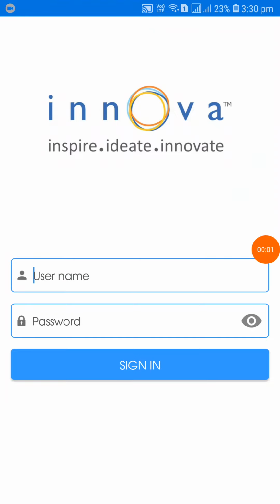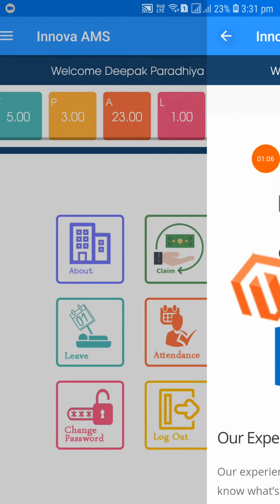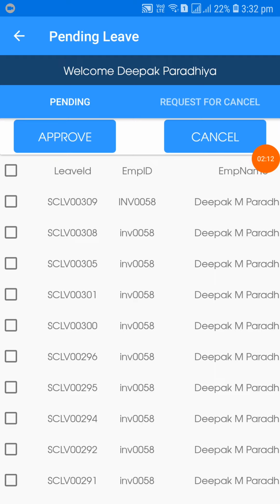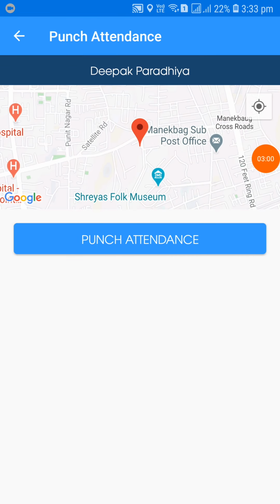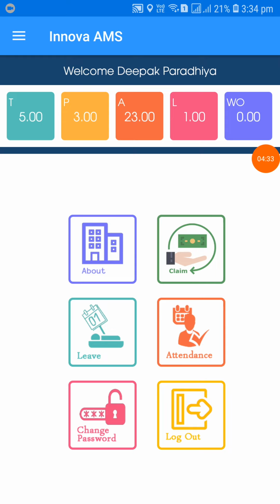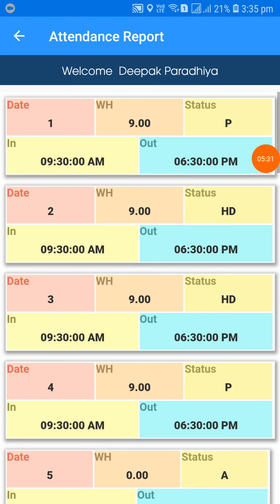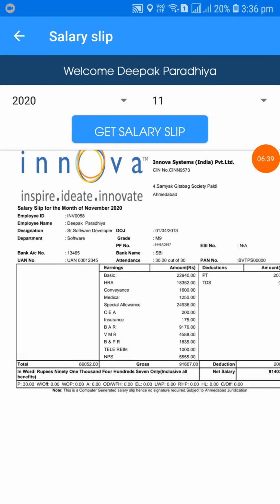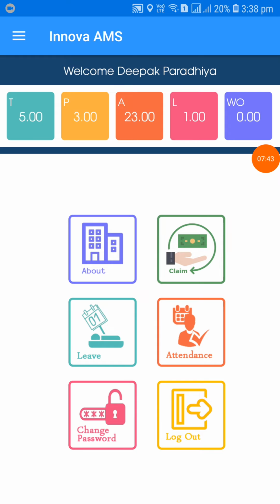Process of Admin Login in InSysPay Mobile App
In this video, Admin will be able to Manage the Day to day Activities from the Mobile Application. Admin can Manage the Team Attendance, Manage Report, Leave Management and other activites from the Mobile App.

With InSysPay mobile, you can manage your attendance and reports while on the move.